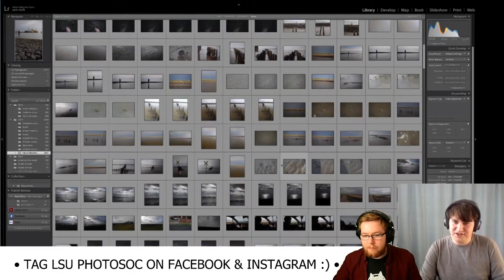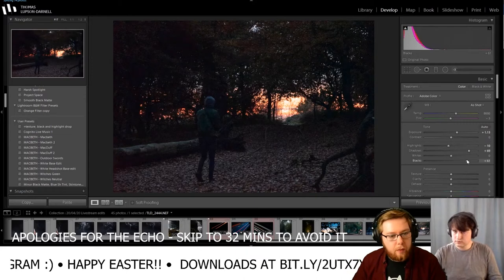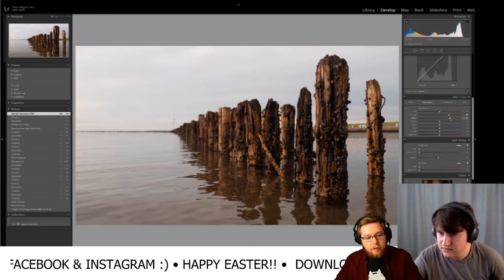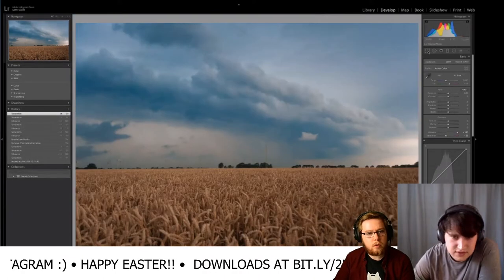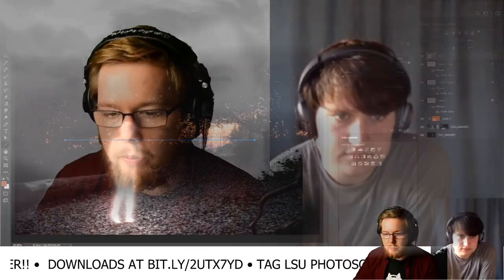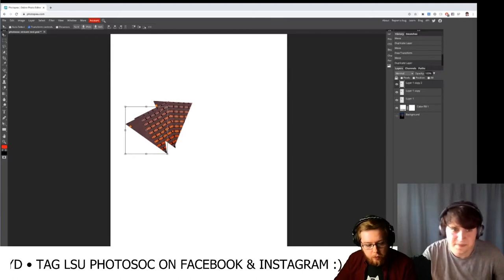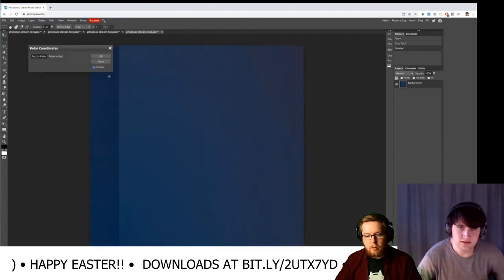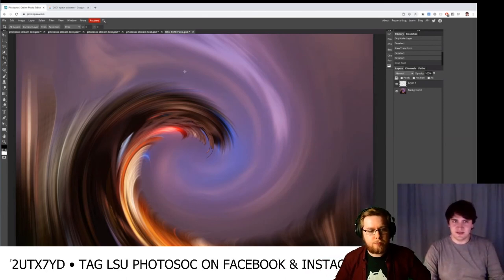In-Depth Photo Editing & Compositing - LSU Photosoc Creative Distancing Stream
Join LSU Photosoc as we edit some creative composite photos! We'll be explaining our entire process so join in :)

As we all fight Coronavirus we want to stay creative, and since we can't hold physical events, streams are the next best thing!